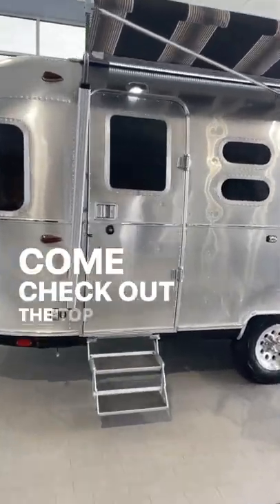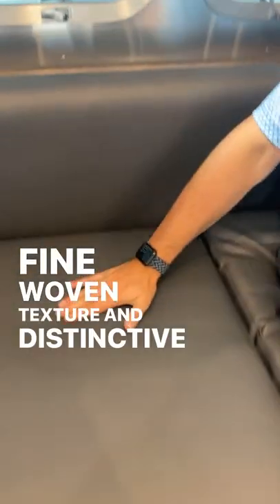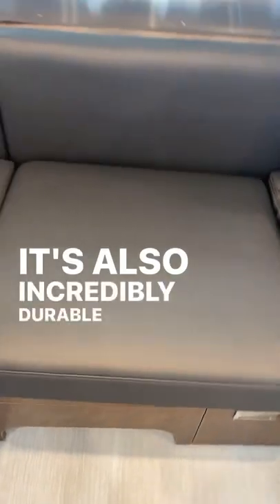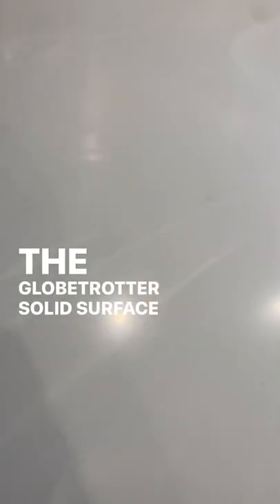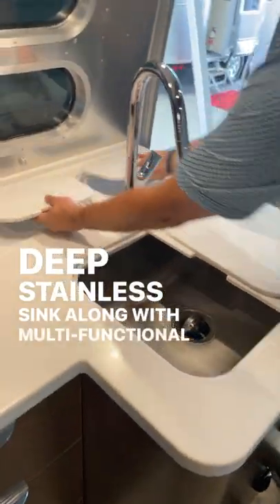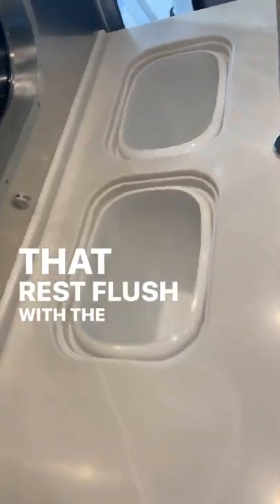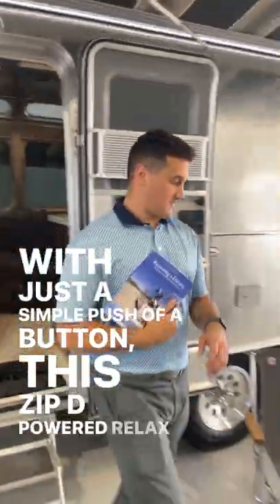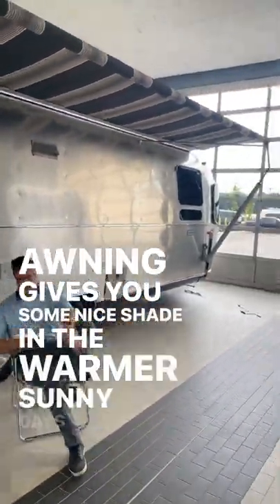Top 5 Features! | Airstream 27' Globetrotter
Check out this amazing 27FB Airstream Globetrotter!